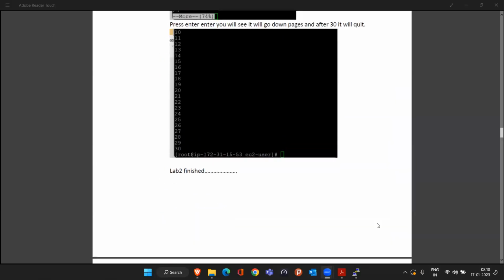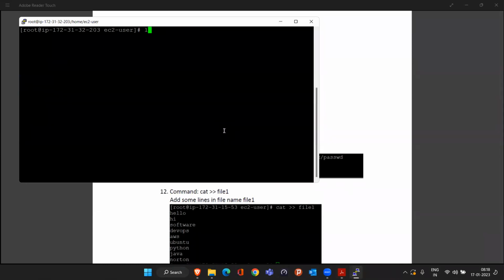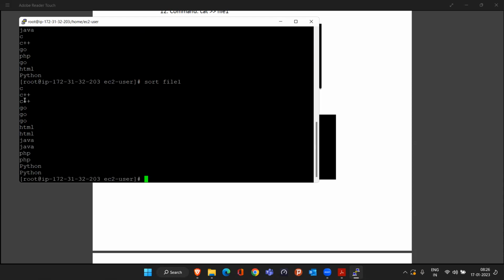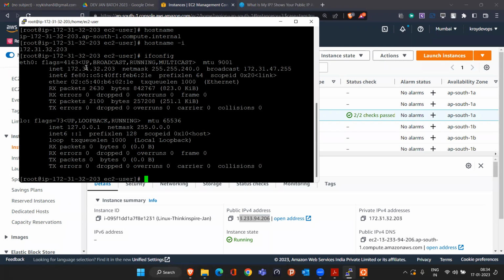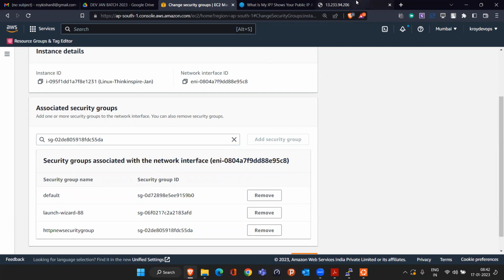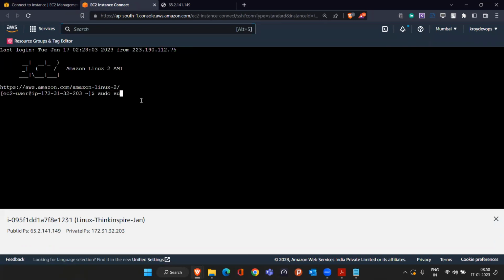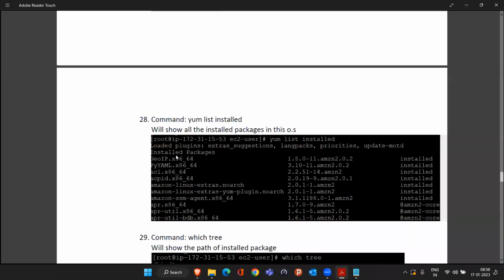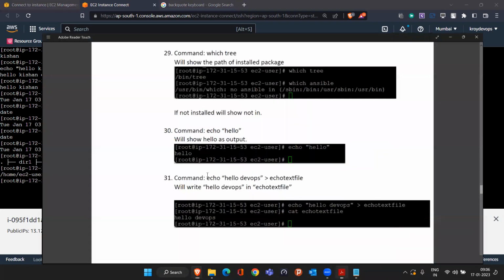DevOps with AWS Complete Course day-5|DevOps with AWS Tutorials for Beginners | DevOps for Freshers